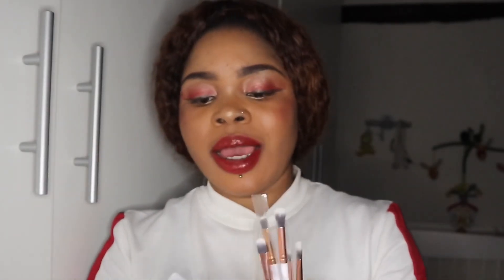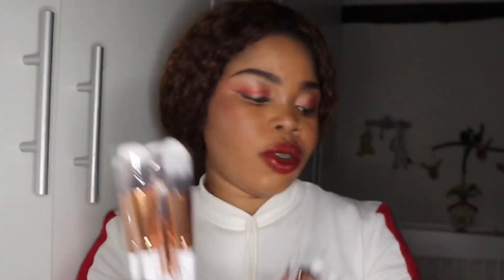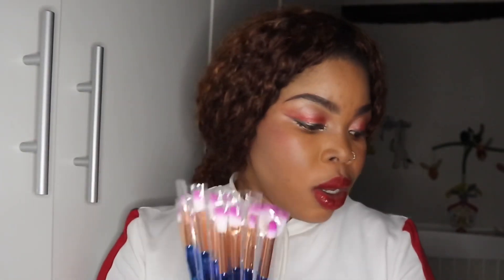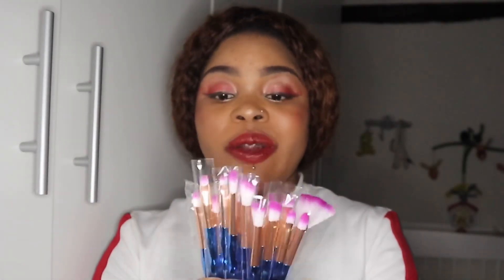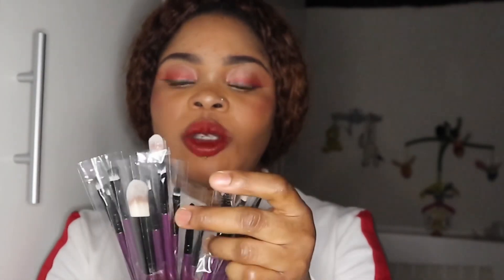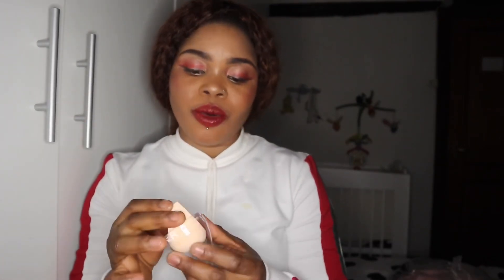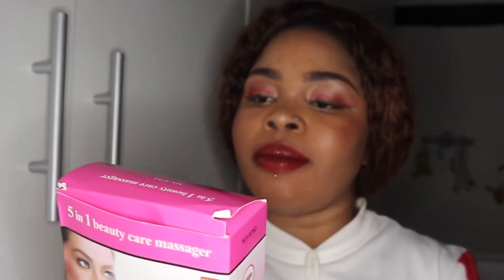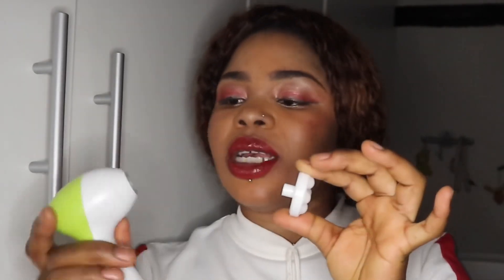Part 2 spring/summer affordable items from SHEIN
Everything I showed I bought with my money so my reviews are honest